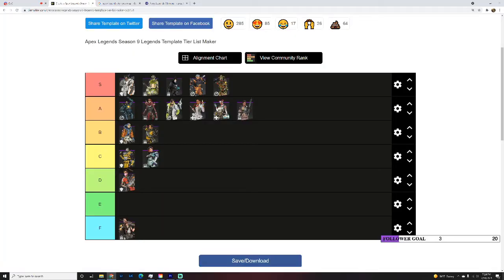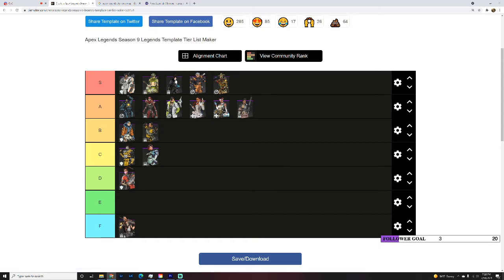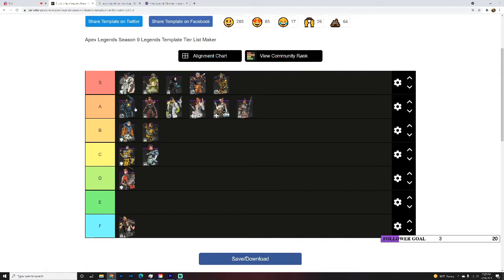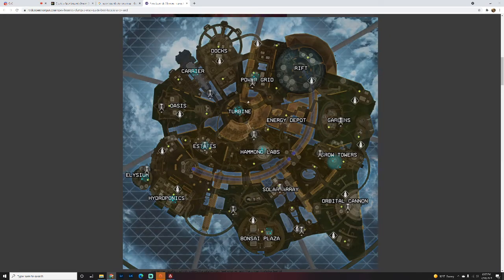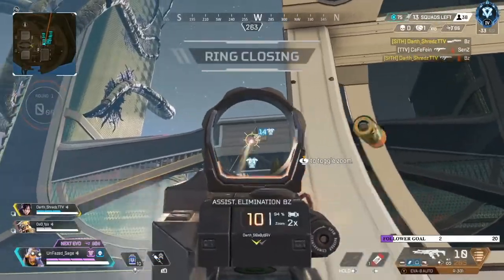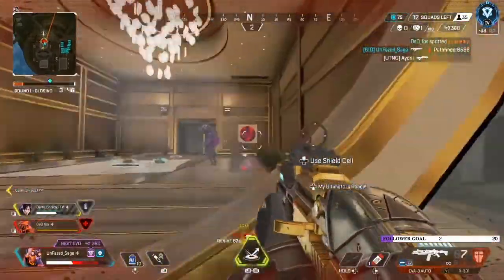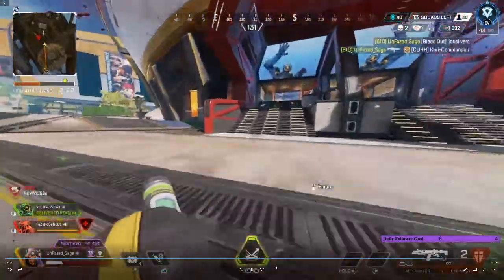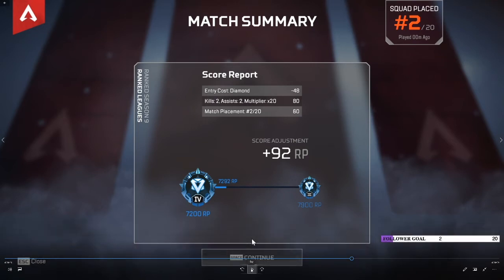Apex Legends Ranked guide Gold to Platinum! get to diamond solo (Rank Tips)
This Video explains some tips on how to go from gold to Platinum and hopefully helps out Platinum players as well! None of these tips are rank 1-5 everyone has something they can work and one tip might mean more to another player then an other! We end up going through Diamond Gameplay as well to help you guys rank up! please let me know in the comments which tip you liked best, if you have a tip you wanna share for the next vid plus your rank! hope this video is helpful have an awesome day!

also wanted to make it 10 mins long but so much info!